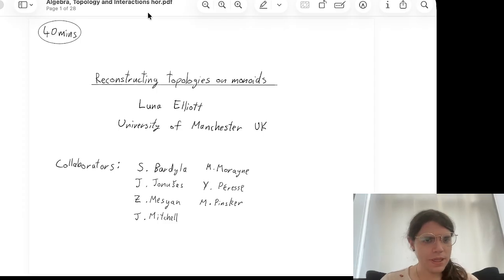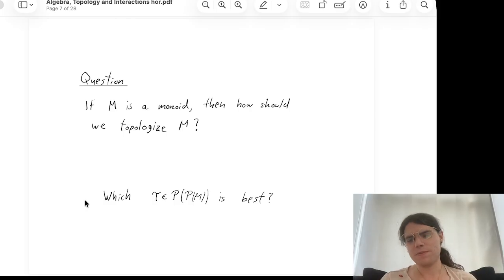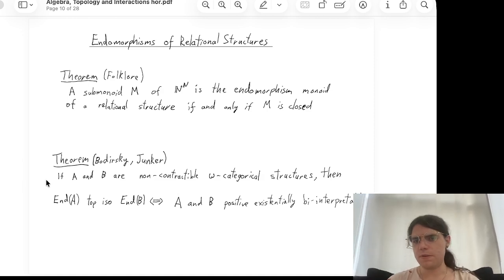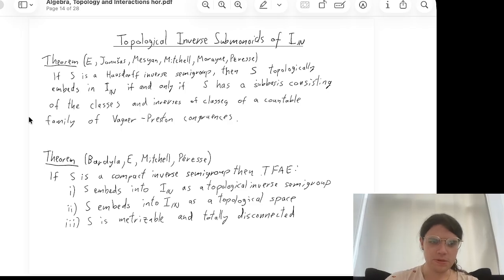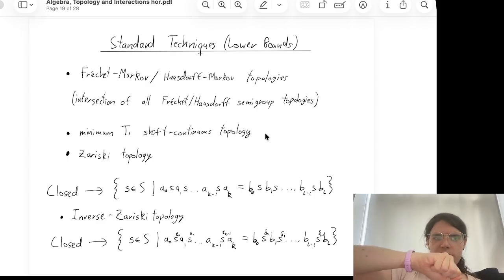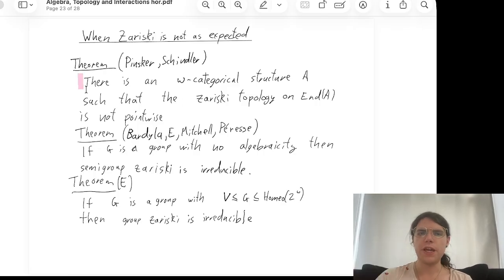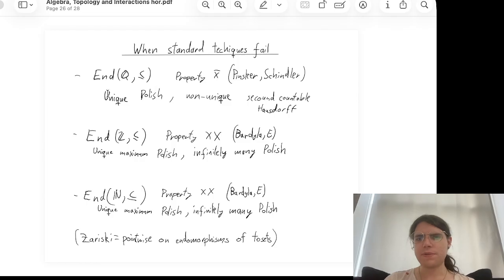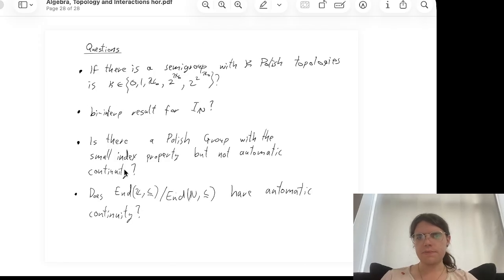Reconstructing Topologies on Monoids Practice (sick)